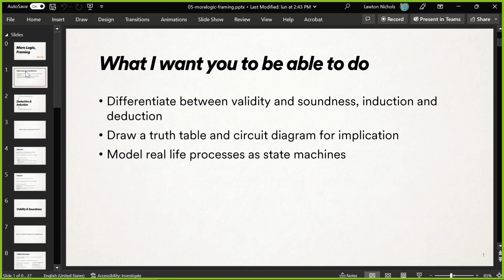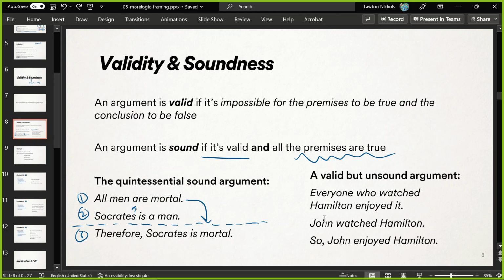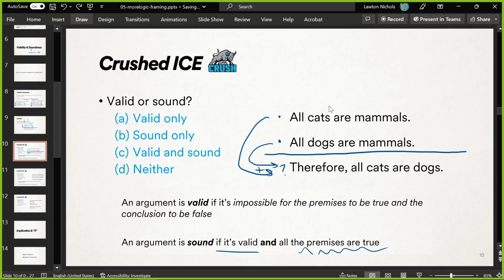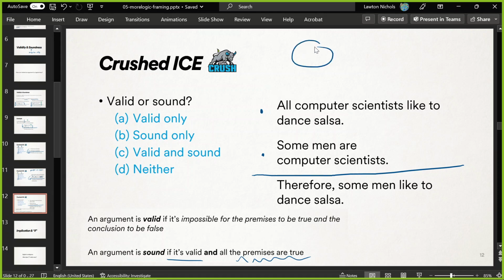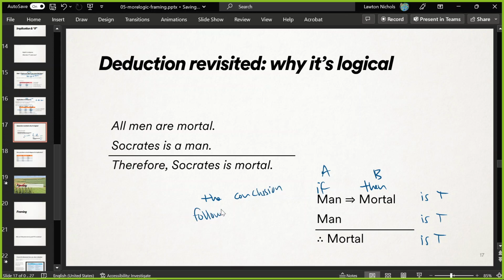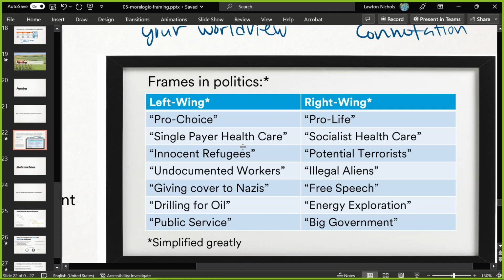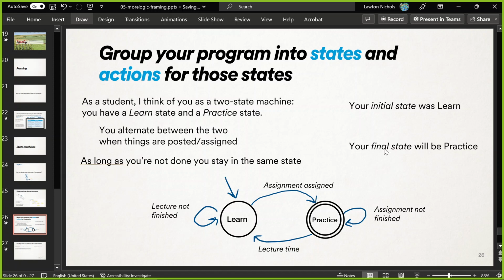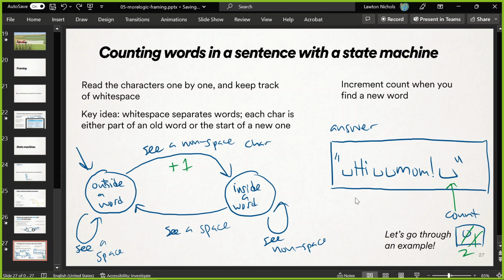(S23) CSCI 1 Lecture 8